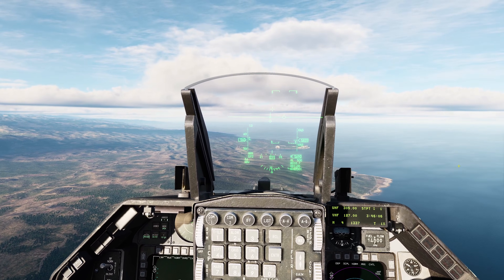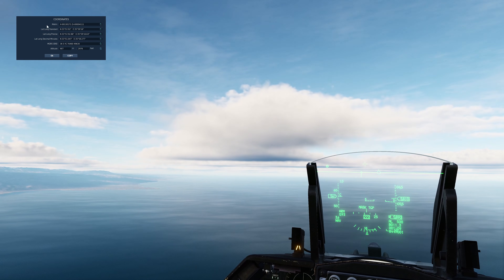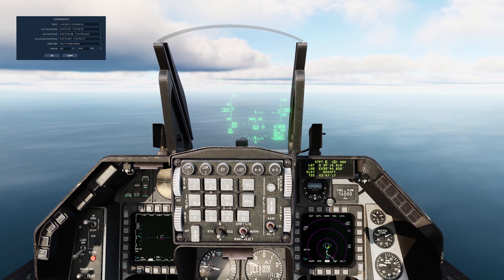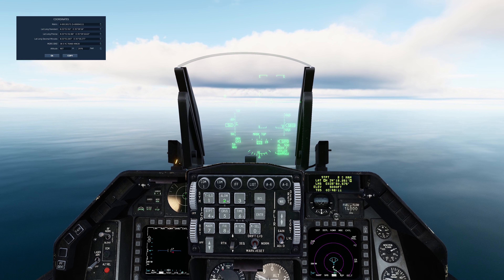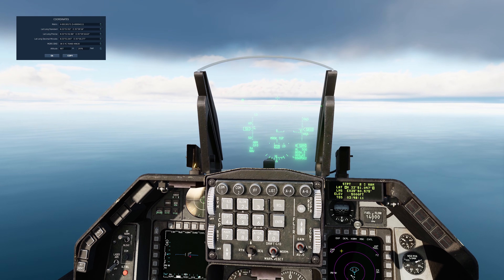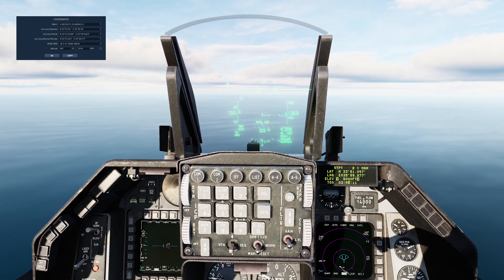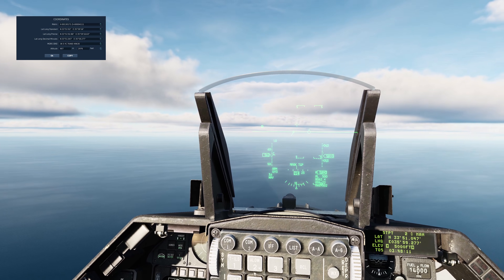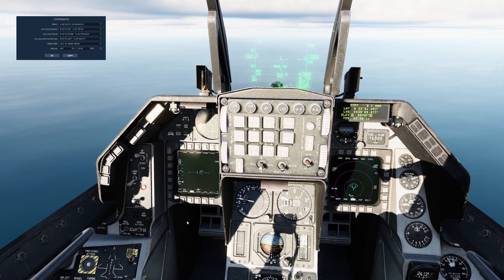How To Enter Steerpoints (Waypoints) In The F-16 In DCS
Had a question regarding how I go about entering waypoints/steerpoints in the F-16 in DCS, so put together a short video on it. A little too long for a short, little too short for a proper video, so count this as a half video to take some workload off me during the holiday season!

Take care and be kind,
Cheers

0:00 Intro and Getting Coordinates
1:11 Entering Coordinates With ICP
2:52 Entering Coordinates With Keyboard